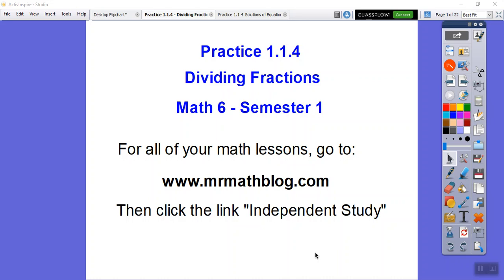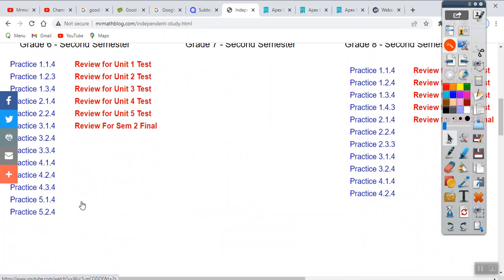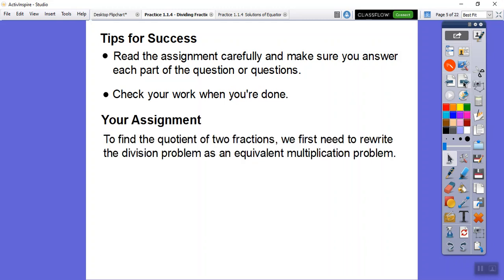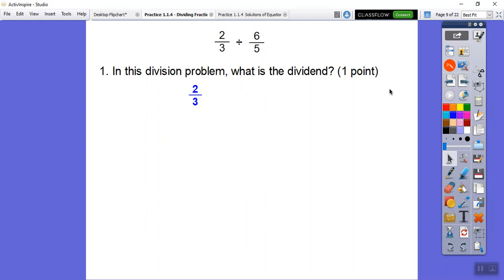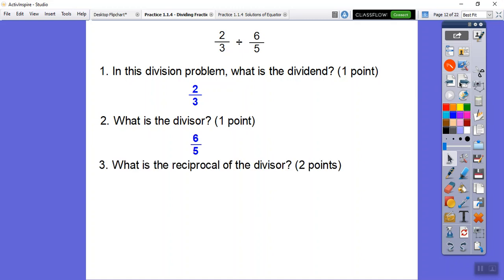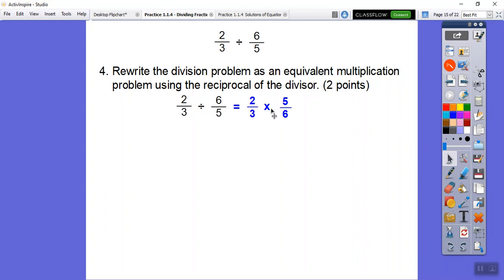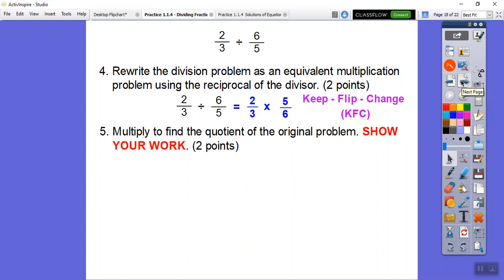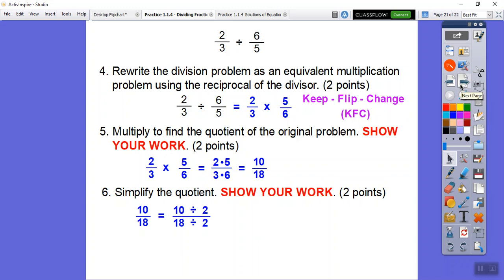Practice 1.1.4 - Dividing Fractions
This lesson shows us how to divide fractions.